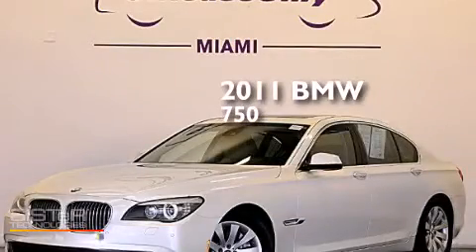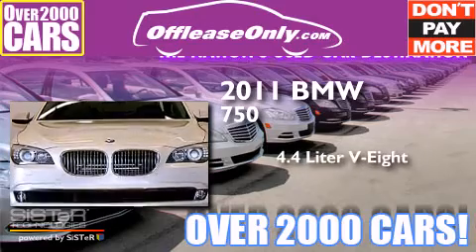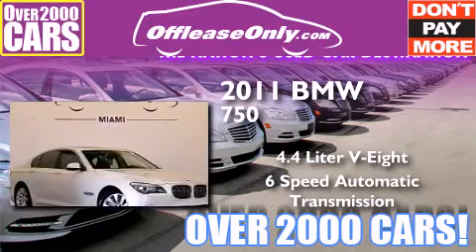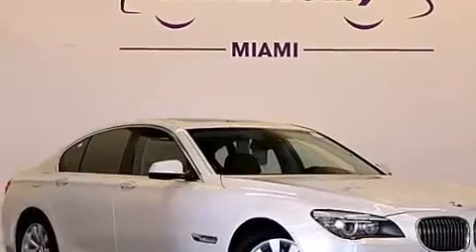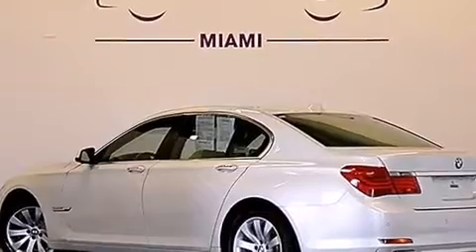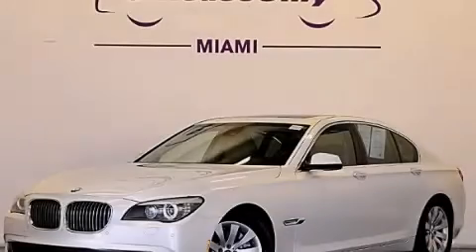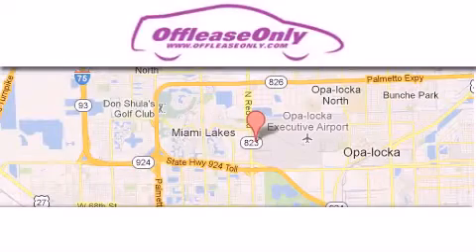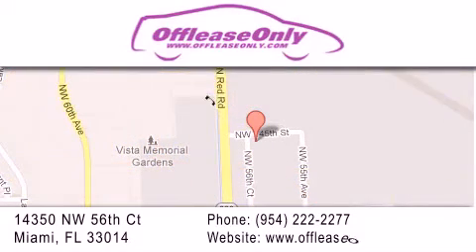2011 BMW 750i Hialeah Fl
We have been honored to serve the Miami FL area , we promise that your experience at our dealership will exceed your expectations ! Year : 2011 Make : BMW Model : 750i Engine : Turbocharged Gas V8 4.4L/268 Trans . : Automatic Exterior : Alpine White Miles : 49,143 Interior : Amaro Brown Stock : 65930 OffLeaseOnly Miami 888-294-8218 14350 NW 56th Ct.